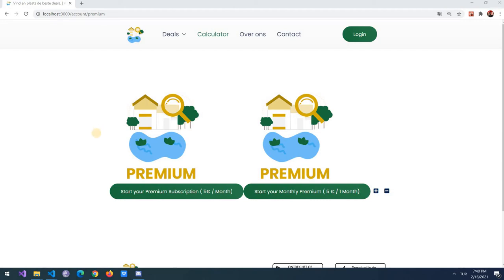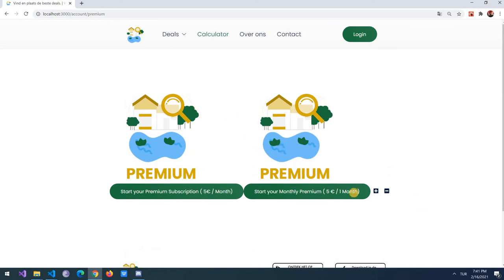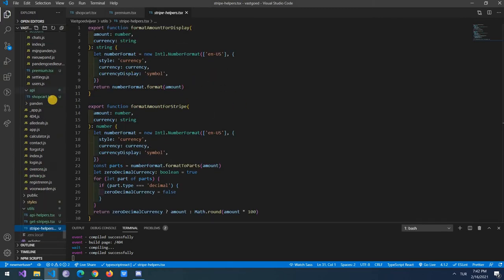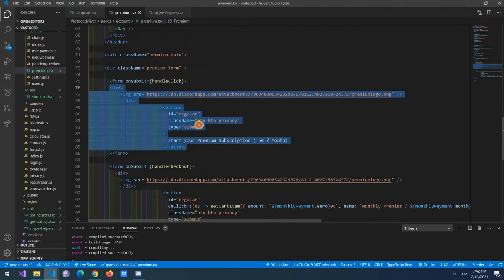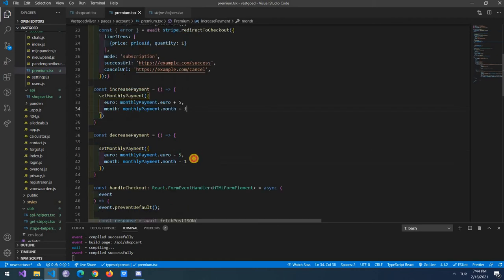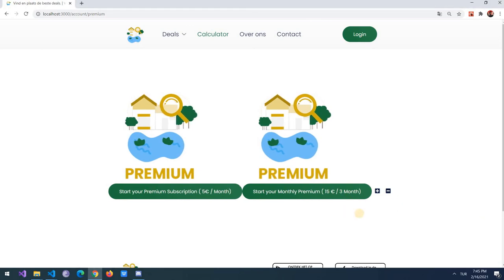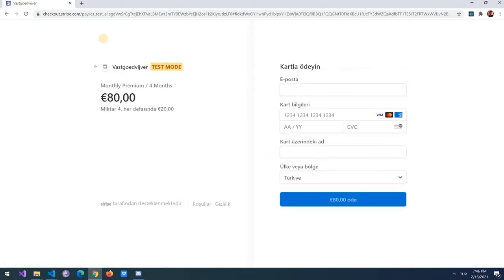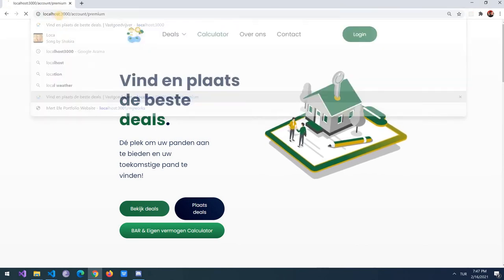Self Taught Learning Series - Creating Stripe Checkout Payment & Subscription